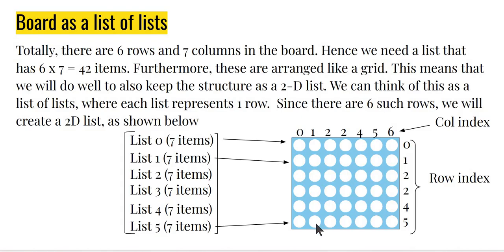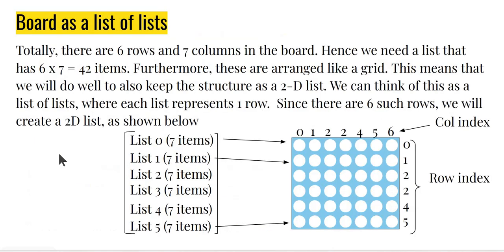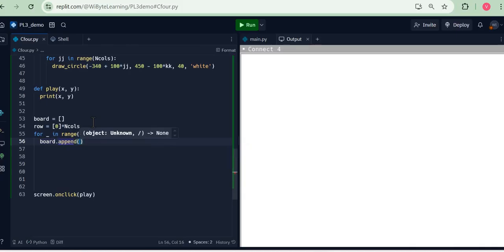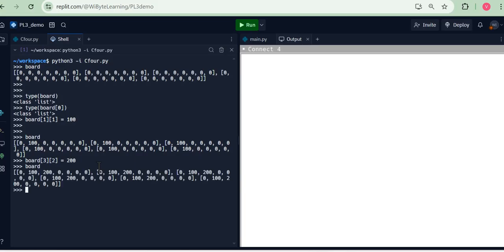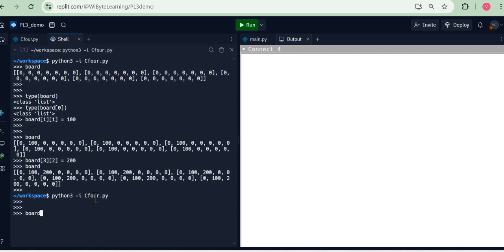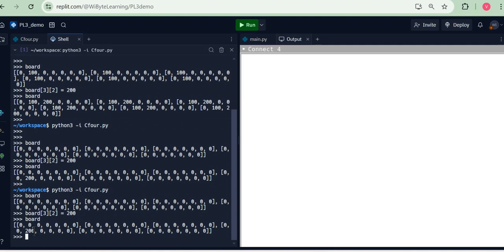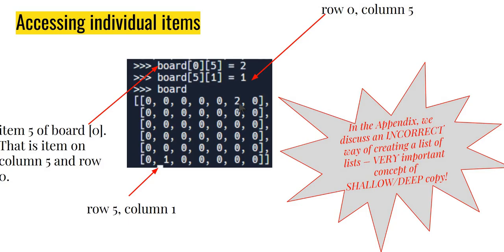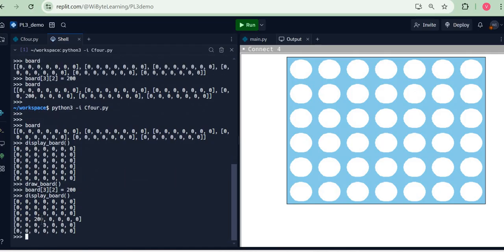4. Connect 4: Creating a 2D list (a list of lists) to capture the state of the board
In this video we create a 2 dimensional list (list of lists) to capture the state of the board. We spend some time understanding the correct way of doing this, so that we can access each item of the list individually.